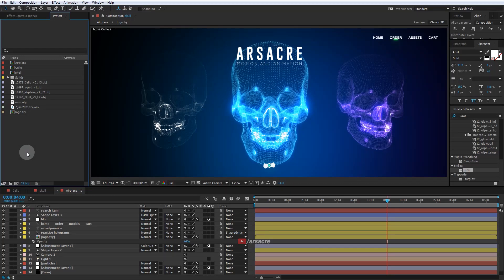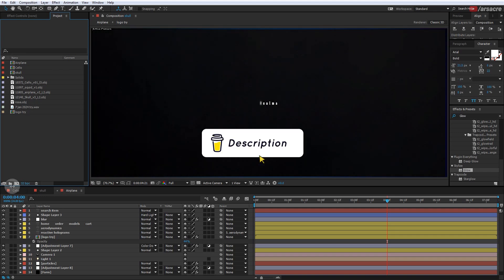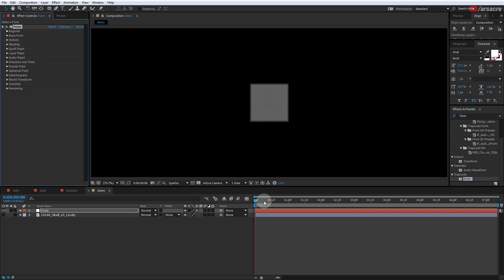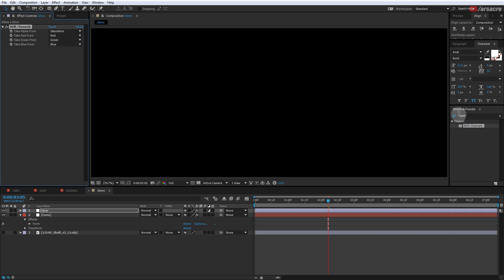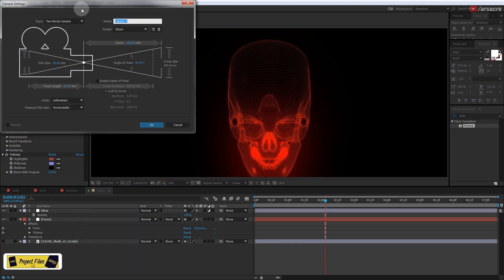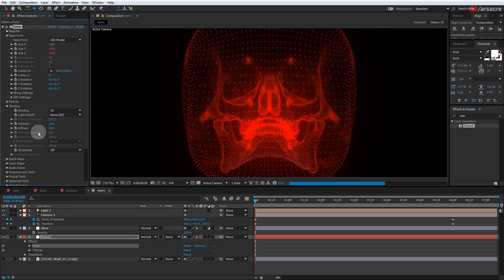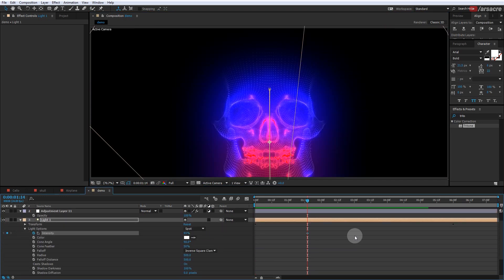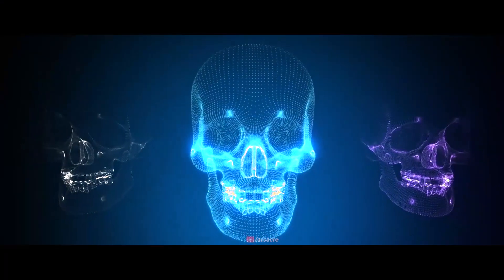Gorgeous Holographic Objects - Trapcode Form OBJ Tutorial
☕Projects files
If you want a graphics video made for you for music or ad or anything, feel free to get in touch.

Envato for assistance!